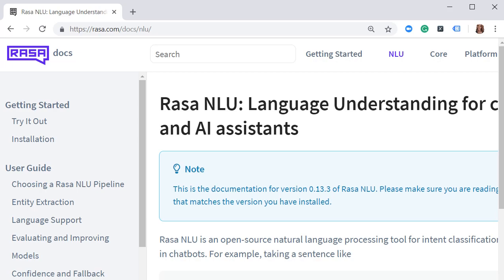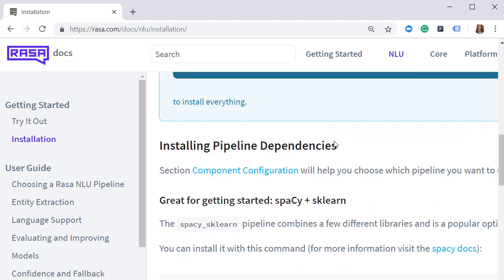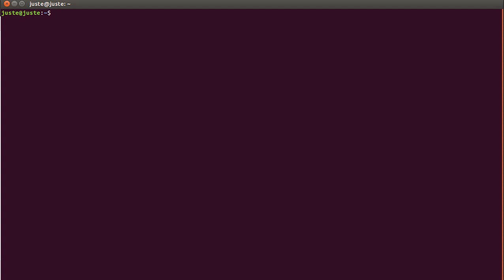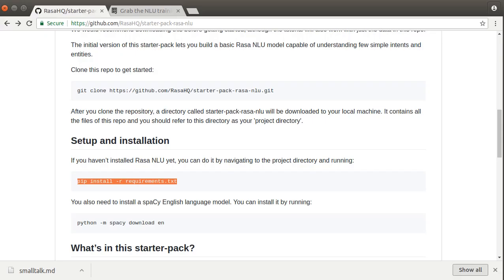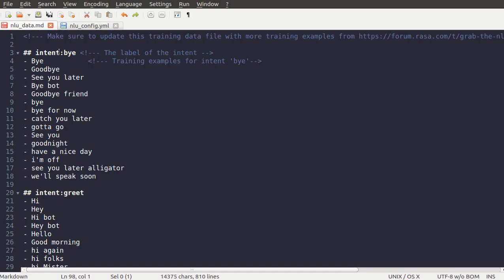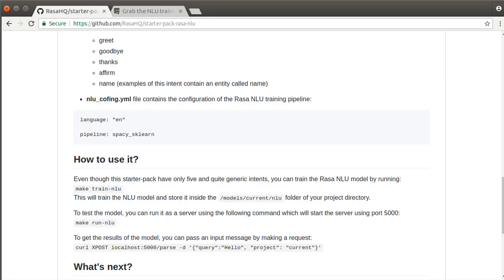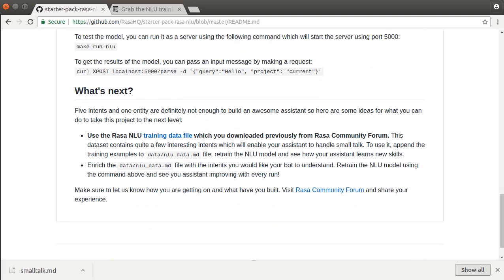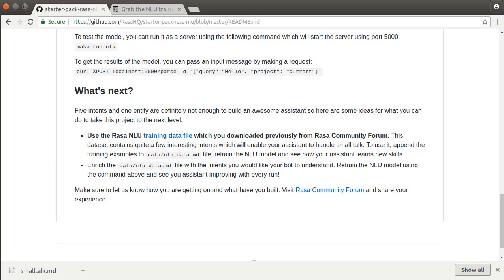Getting started with Rasa NLU: using the Rasa NLU starter-pack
Build your first custom Rasa NLU model by using the Rasa NLU starter-pack! This video is a step-by-step walkthrough of where to find it and how to use it to get started with using Rasa NLU in no time!